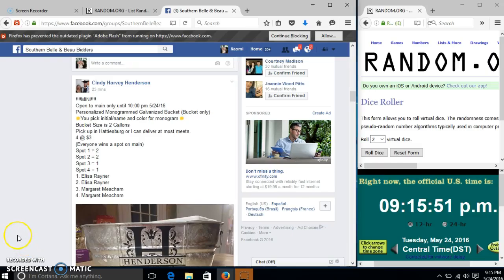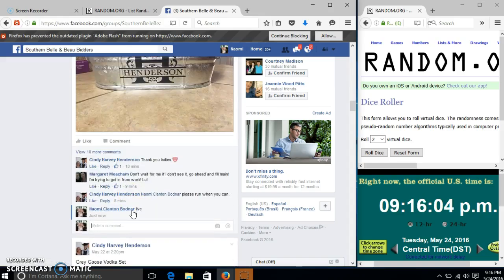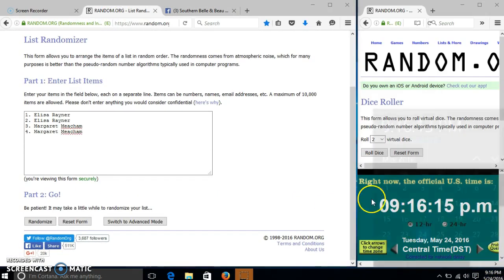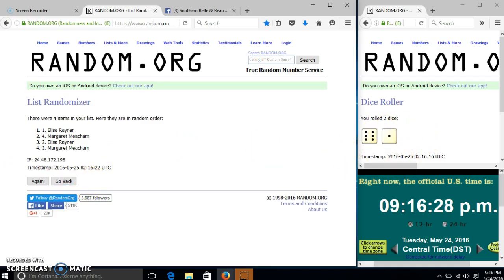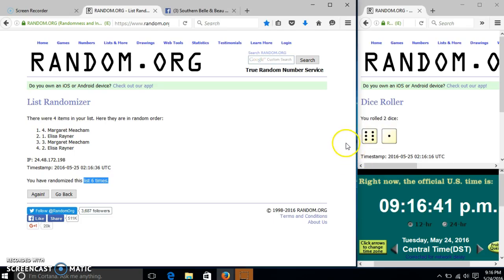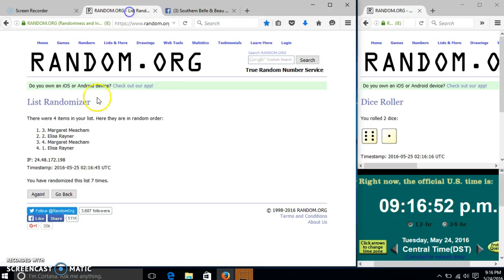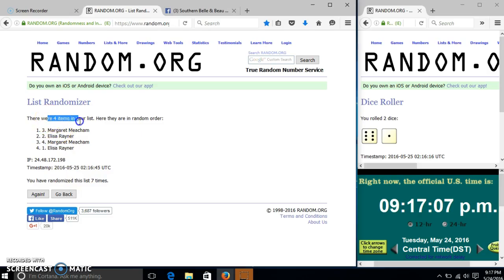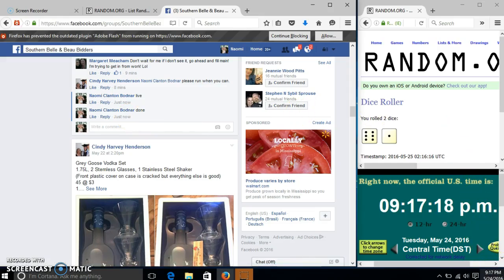Cindy's Personalized Bucket Mini 5/24/16